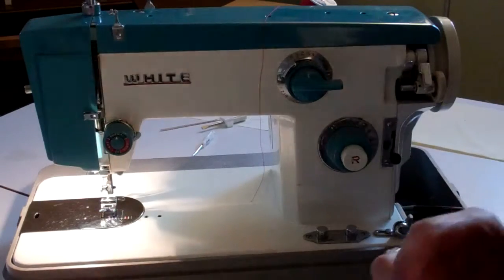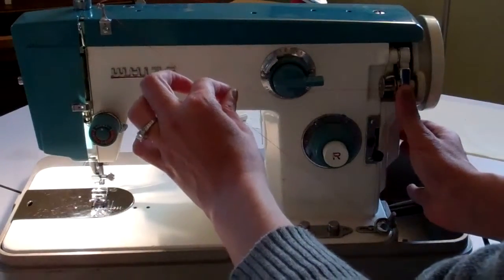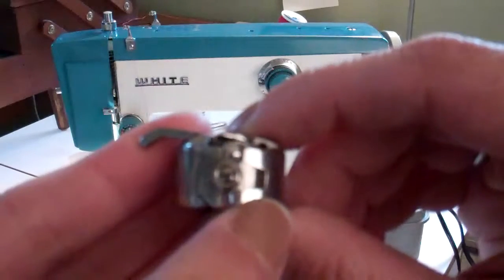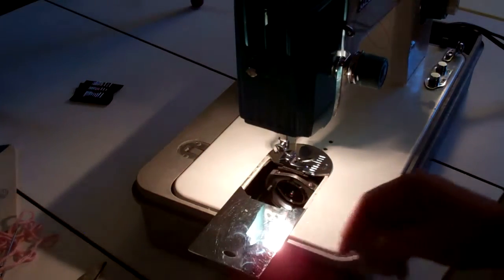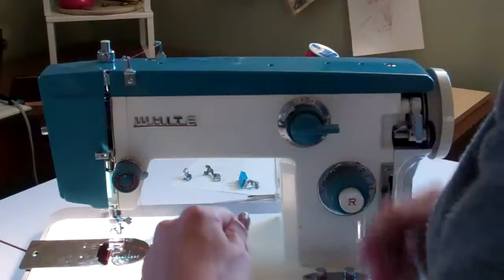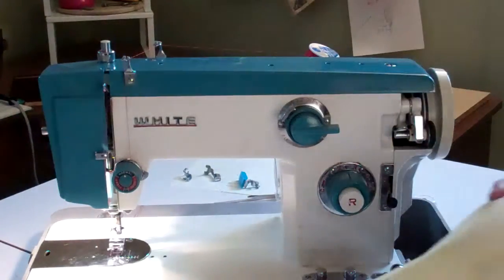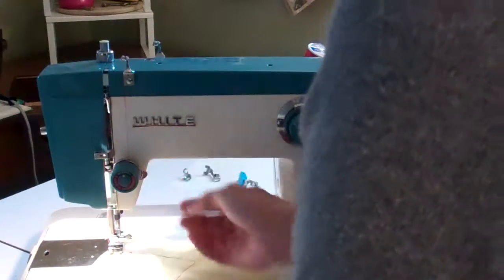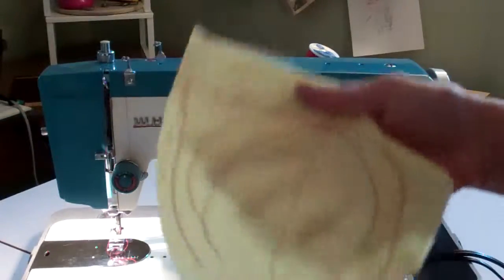Scoot Stitches Lesson 1 Part 2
Winding the bobbin and stitching